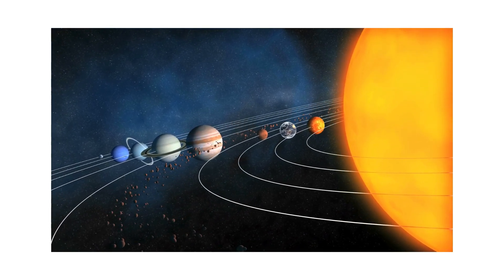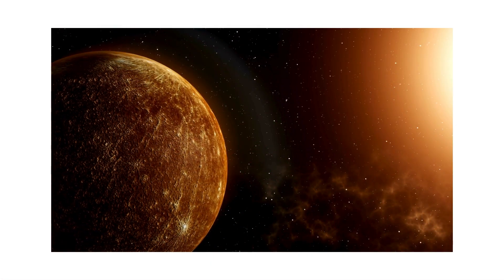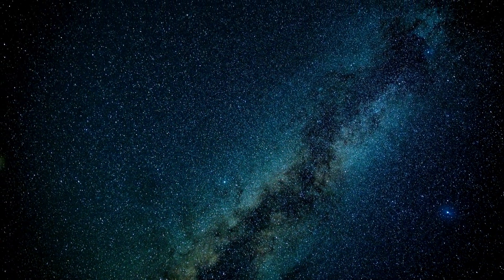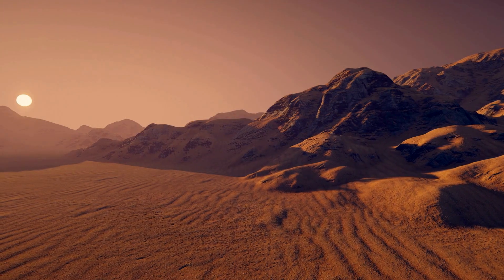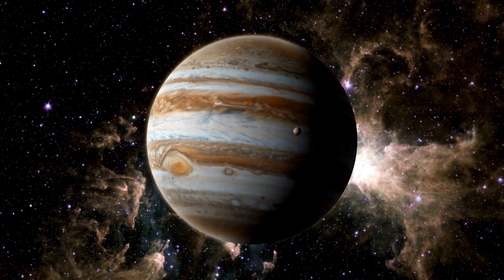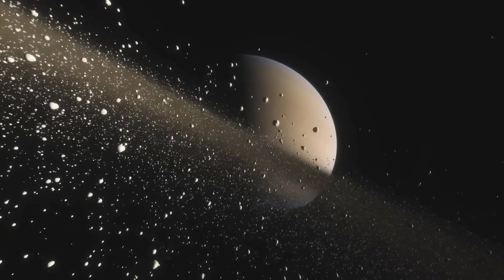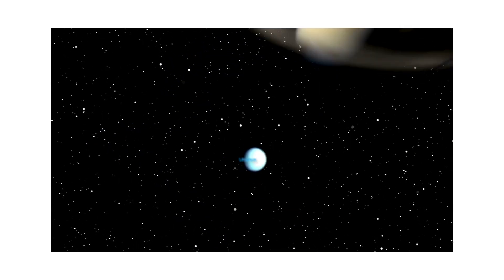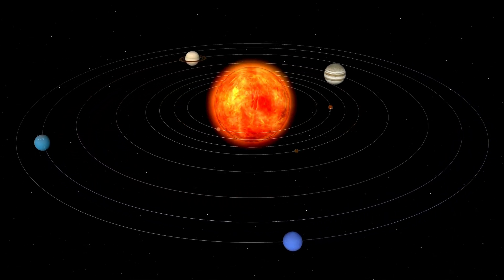The Solar System Song Fun Planet Song for Kids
Click the link for the Venus song as well as more planets and educational music from Sing and Shine Kids Get ready to journey through space with "The Solar System Song"! This catchy, educational song is perfect for kids ages 2-8, helping them learn about the planets in our Solar System in a fun and memorable way. From Mercury to Neptune, each verse introduces a new planet with fun facts about its size, color, and special features. By the end, kids will know the planets in order and be singing along!

🎶 In this song, kids will:

Discover all eight planets orbiting the Sun
Learn fun facts about each planet’s unique features
Sing along to remember the names and order of the planets
Enjoy a musical adventure through the stars!
"The Solar System Song" is ideal for learning at home, in the classroom, or anytime kids want to explore the wonders of space. It’s a fantastic way to spark curiosity, build knowledge, and make learning about the planets a blast!